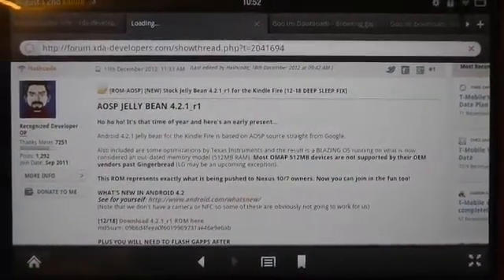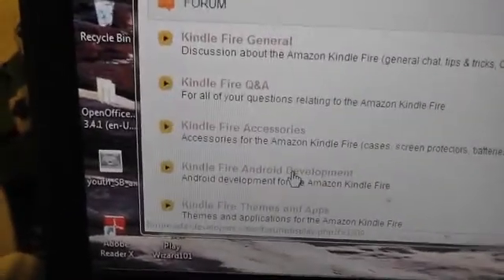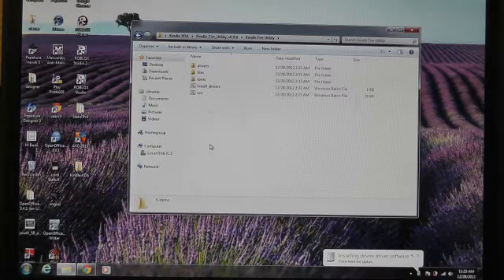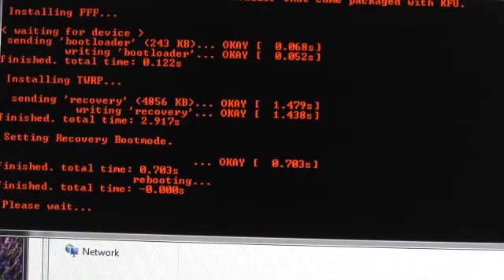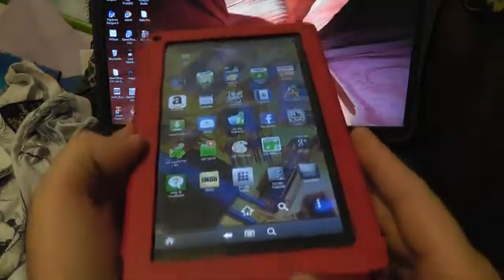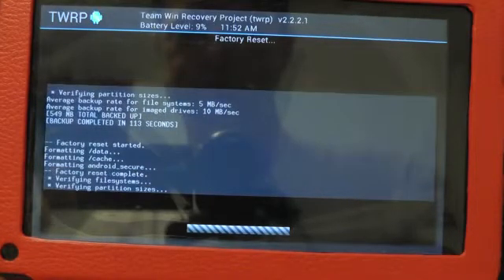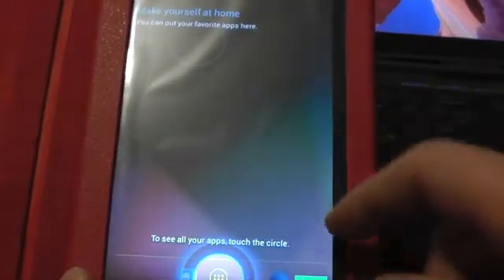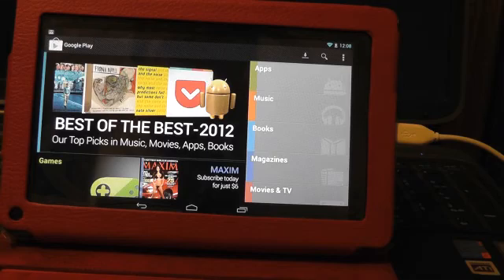Turn your Kindle Fire into Android Tablet 2013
This video will show you how to turn your original Kindle Fire with software 6.3.1 into an Android Tablet.  Basically it will be a Nexus7 without the camera or microphone.  You will lose your Kindle-based apps like games (Madden, NBA Jam) but you gain the Google App Store. It is easy and works great.